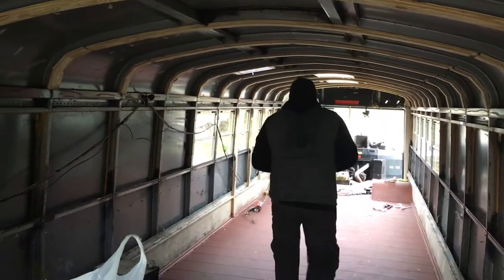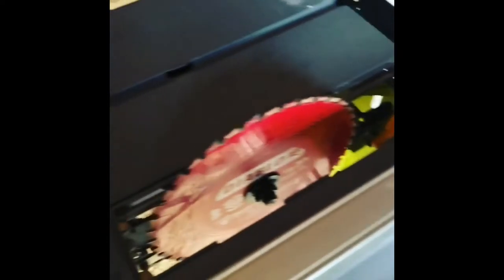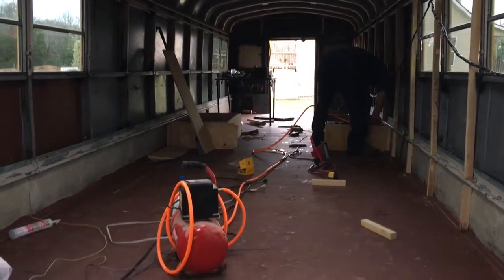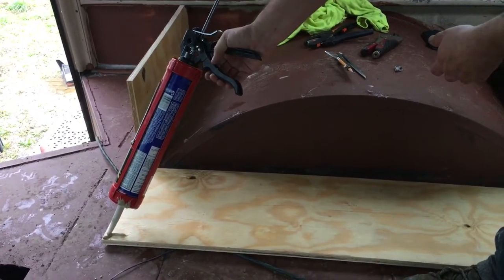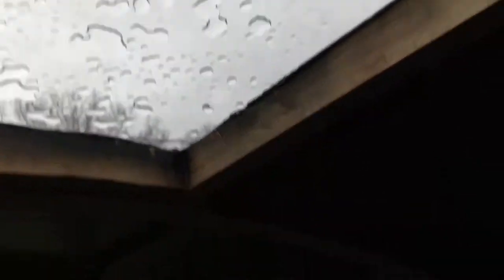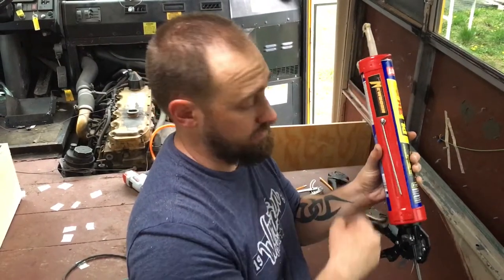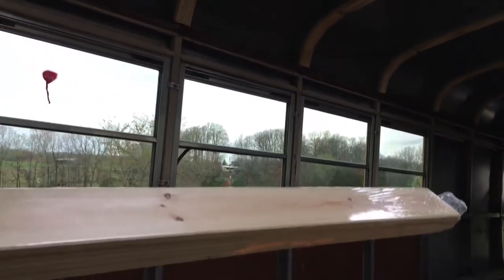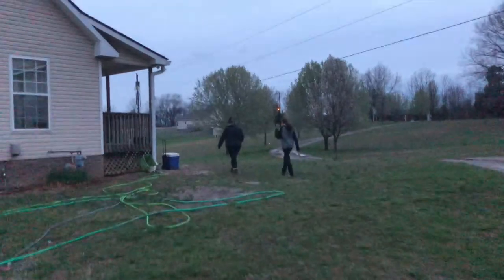Episode 8 - Prepping for Spray Foam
Christian/Abolitionist Family of 9 living in a bus!

Best 1/4 gallon caulking gun